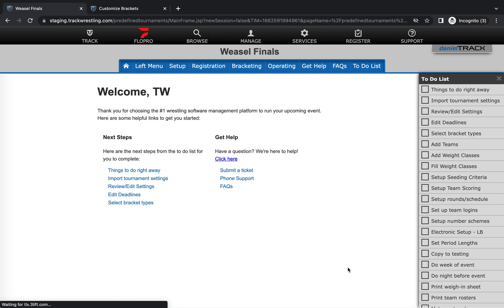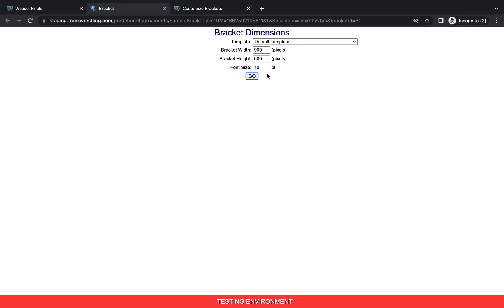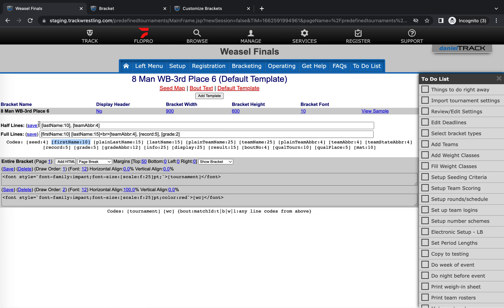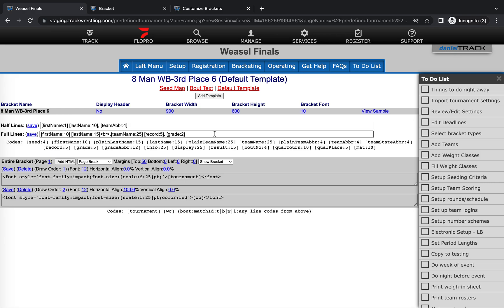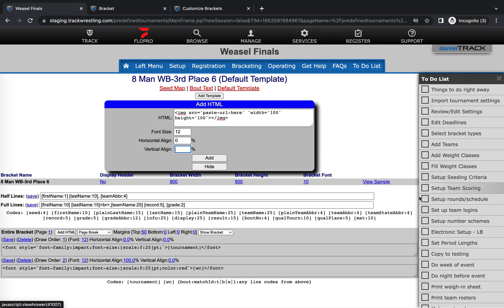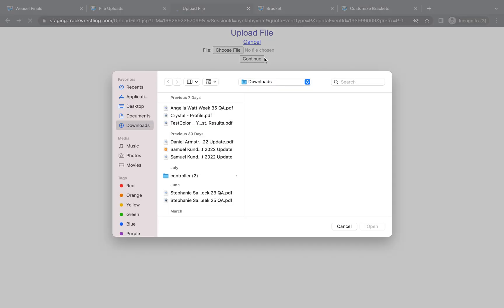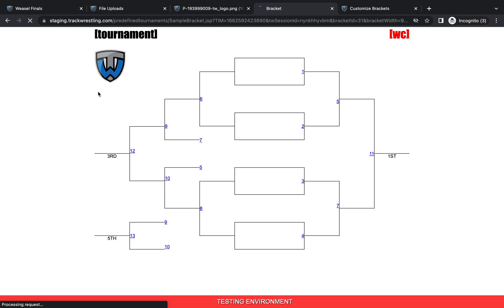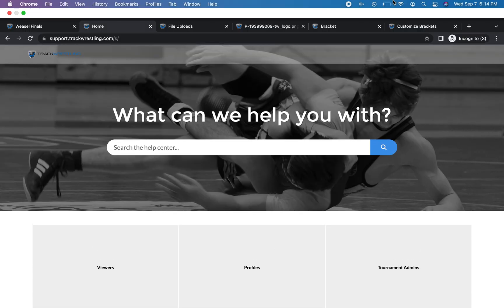Customizing Brackets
This TW help video will show event admins how to customize their brackets by editing the information shown on the lines of the bracket and adding a logo.

Please note that as of August 2023, the default bracket template cannot be edited. You must add a new template in order to add a logo, code, etc. to your brackets.